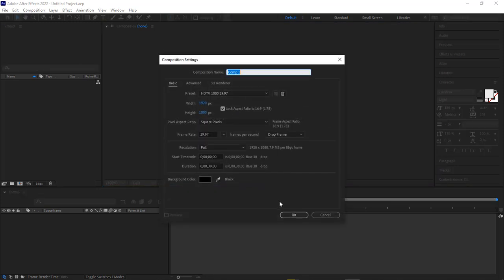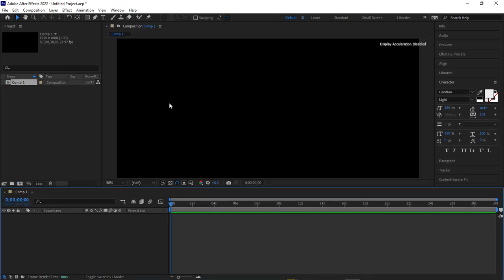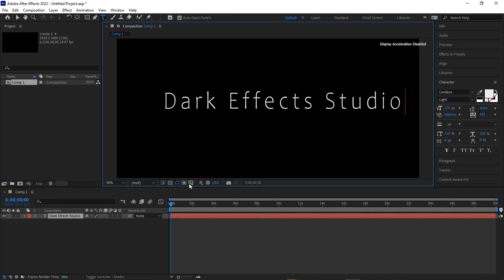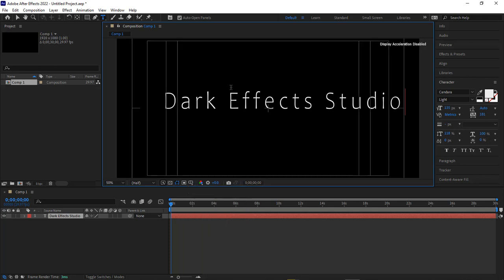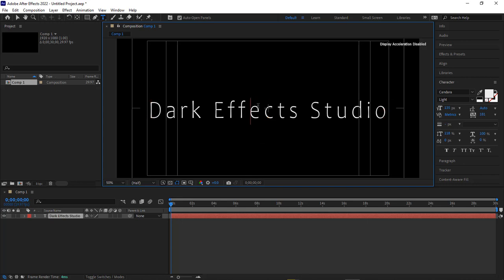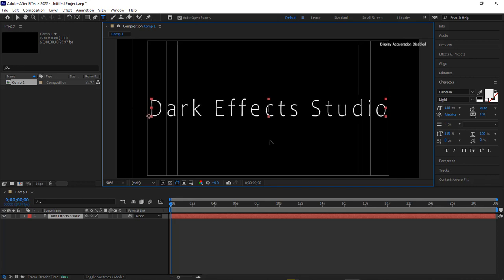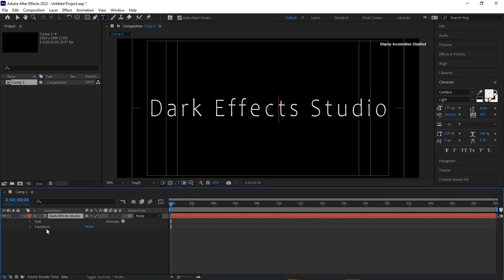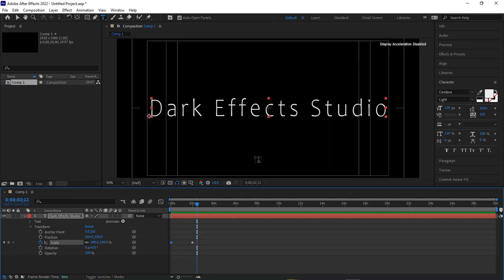Working with Text in Adobe After Effects 2022 (Updated)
In this lesson we are going to work with some text in Adobe After Effects.
This is an updated video from one I created back in 2011.

KINGJOY VT-1200
61" Aluminum Tripod
360 Degree Fluid Head Aluminum Video Tripod
With 1/4" Screws and Carry Bag

The microphone
Audio-Technica AT2020USB Plus Condenser Microphone
UK Customers

UK Customers